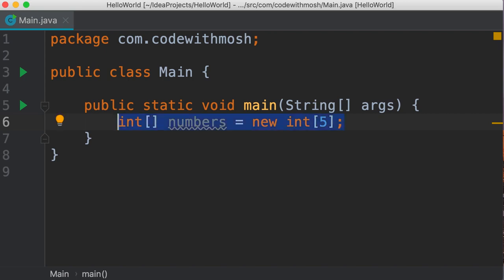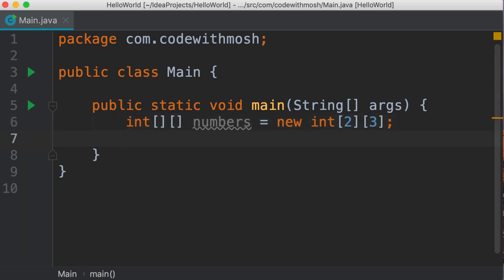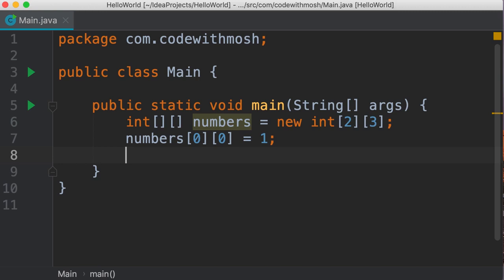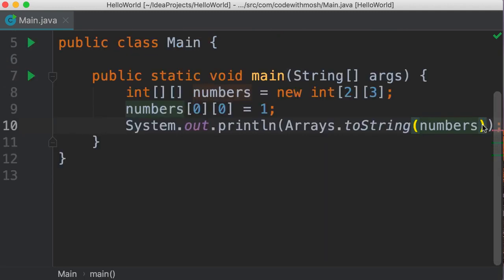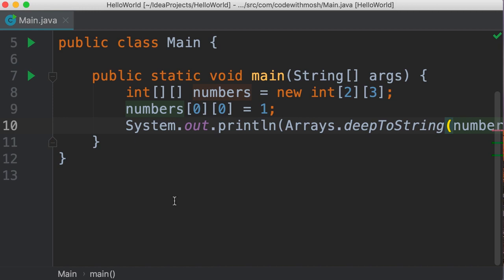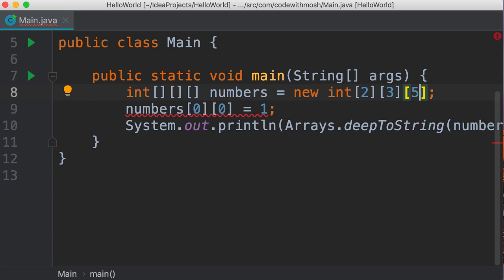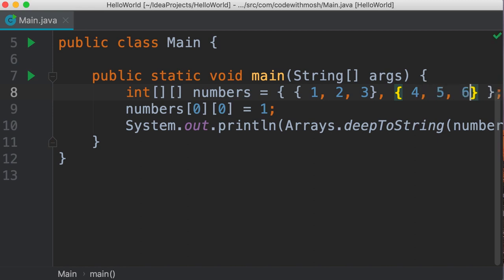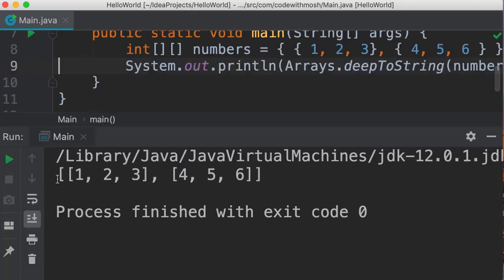15 Multi dimensional Array